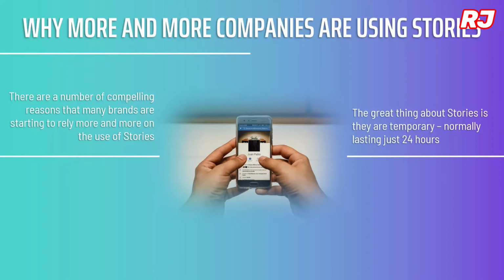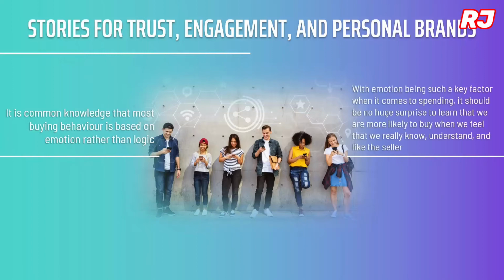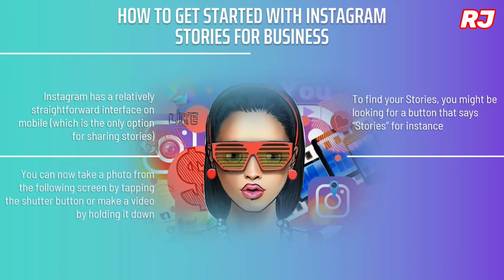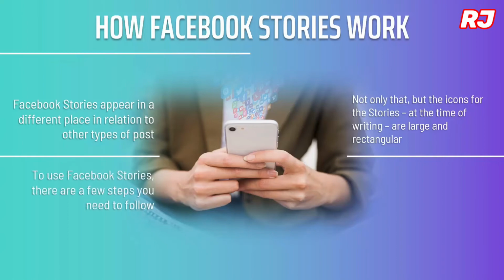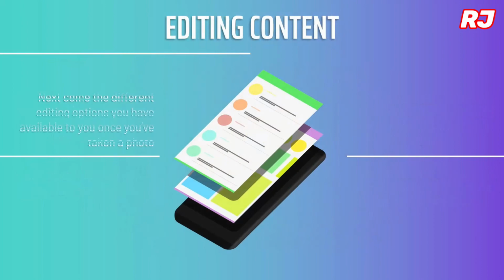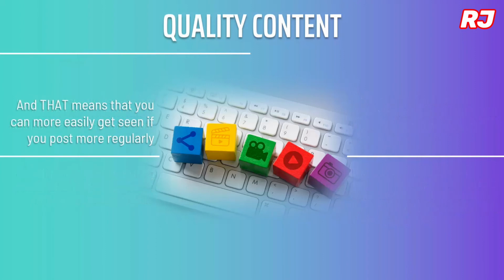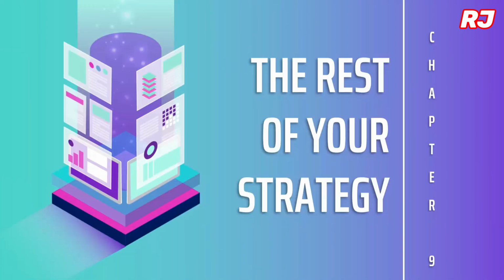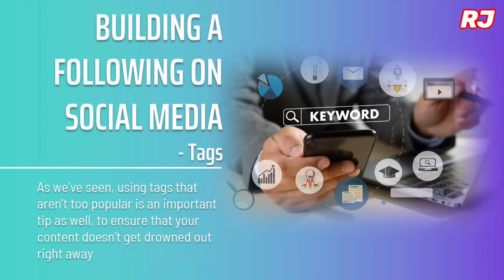You Want To Make money online from the Power of Social Media Stories Watch&Learn From Here 100% Free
People can't escape the Internet - we are all enchanted by it. They say  most people can't survive a  minute without scrolling through their News Feed or checking the number of likes under their cool photo on Facebook or Instagram. But only on the internet can you watch a dog who has become a foster mother to orphaned puppies or  see the door to a fairy house that has magically opened for a little girl! You can even read thousands of kind words  people send to a guy with an amputated leg. Would all of this  be possible without the internet that unites us today?
Bright Side can prove that the Internet is a powerful force that changes people's lives for the better in days, hours and even minutes.
Power of Social Media Stories, revealed in this FREE video course.
If u want to Make money online from the Power of Social Media Stories Watch this.